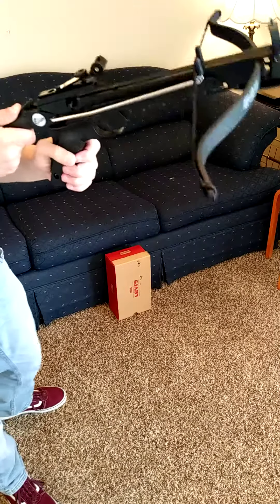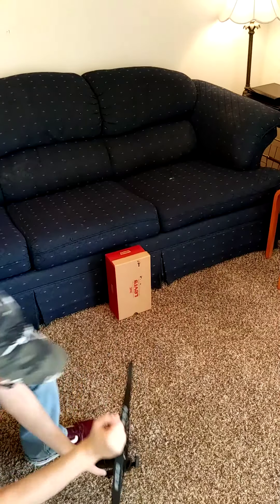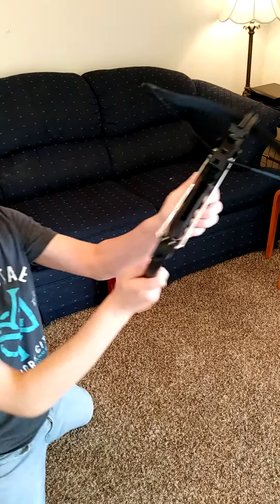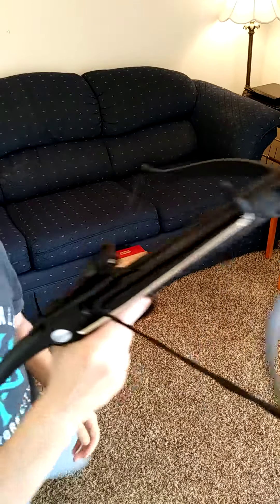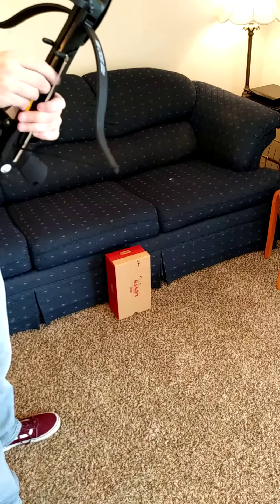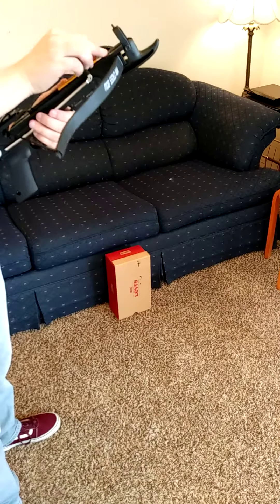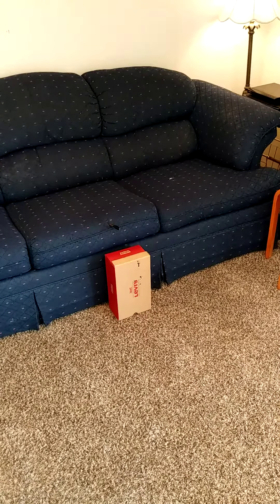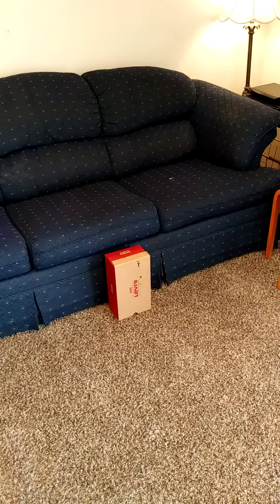Cobra crossbow 80 pounds its sweet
80 punds crossbow